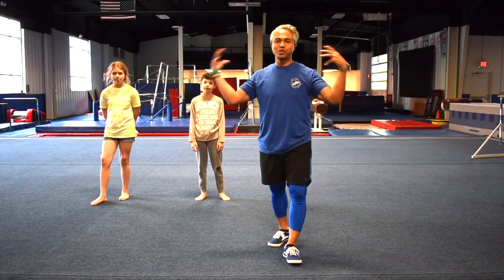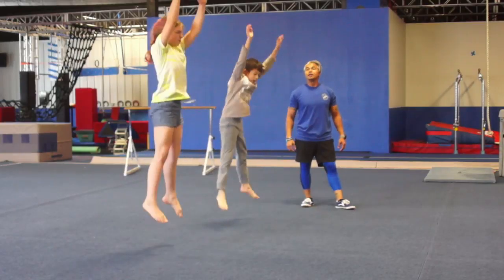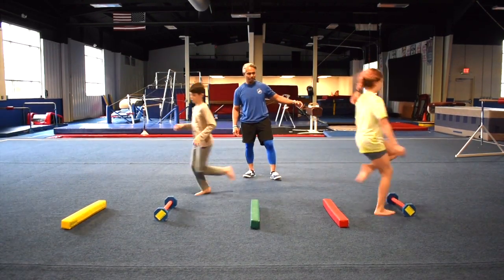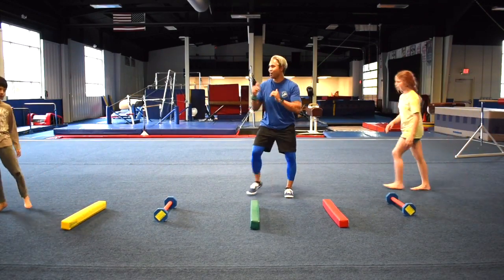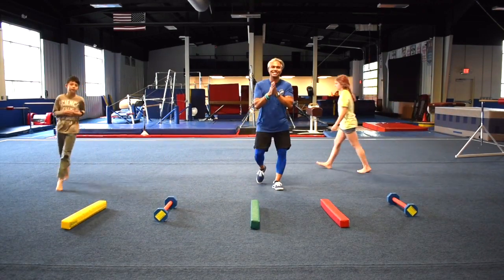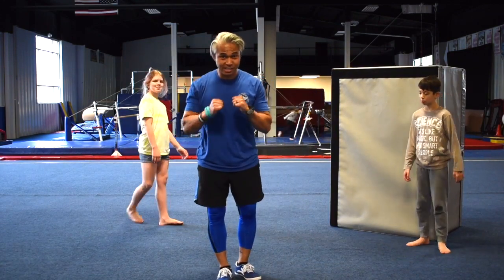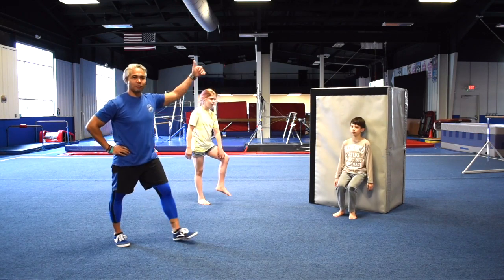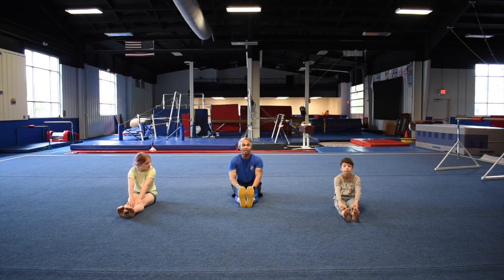NINJA/URBAN MOVEMENT/FITNESS | Week 4 | Universal Home Learning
Welcome to the Universal Gymnastics, Inc Home Learning Program.

Practice the skills throughout the week and then upload your child’s video to the skill chart *At this time, videos must be uploaded using a web browser. Do not use the mobile application found on your iPhone (iOS) or Android device to upload videos.

Only the Skills of the Week will be evaluated, as instructed by your coach. This way your child can review, practice, and be prepared for the next lesson!

Remember to always do these exercises with adult supervision.  Make sure the area where you are training is on a mat or on the grass.  Remove any objects in the area to avoid hurting yourself or someone else.  Parents must make their children aware of the possibility of injury and insist that athletes follow the safety rules and coaches instruction.

Although classes are available to the community, you must be enrolled as an active member to be skill tracked and reviewed by our professional coaches.

for more information on enrolling!